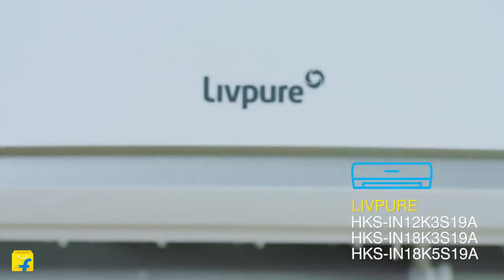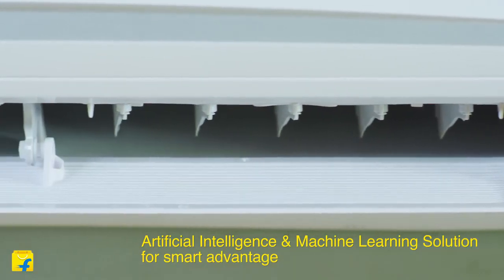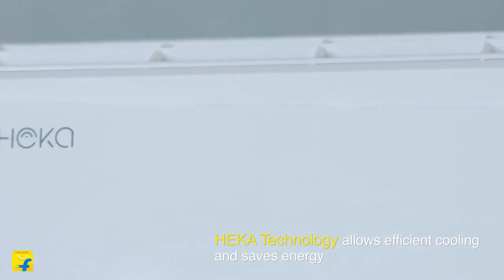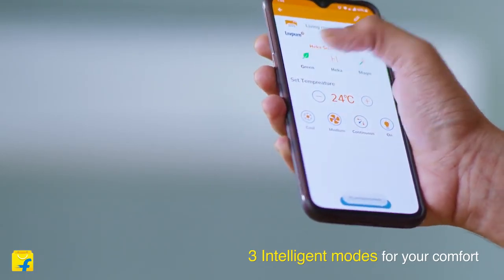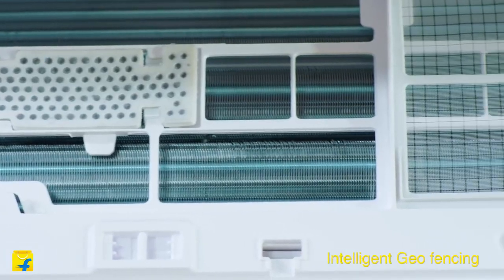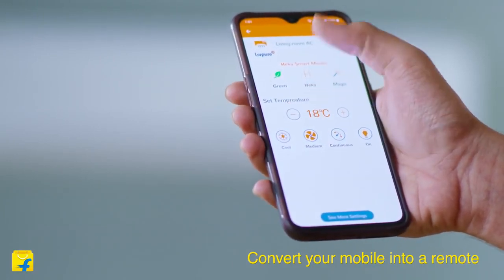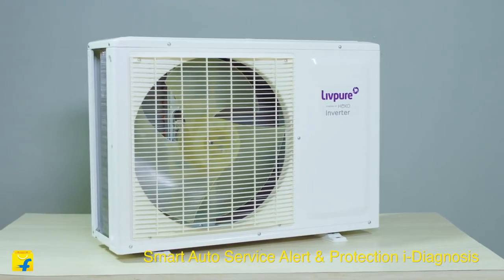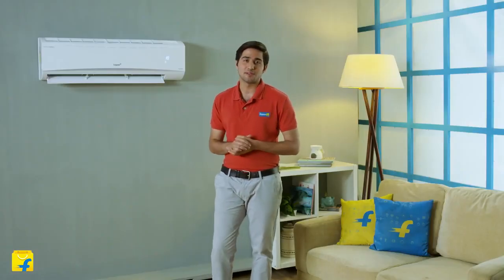Livpure Split Inverter AC | Flipkart Review & Demo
Livpure air conditioner is another smart innovation that ThinksLikeYou! Equipped with Wi-fi and embedded with Artificial Intelligence, it is just the smart appliance that you have ever thought of. Powered by HEKA technology, the smart air conditioner comes with features like comfort cooling, energy saving, intelligent modes and many more. It learns about your comfort preferences to help you live a happier and fulfilled life. Available on Flipkart. Explore more